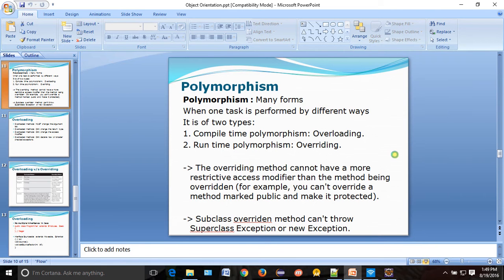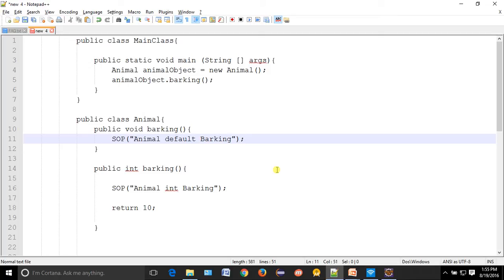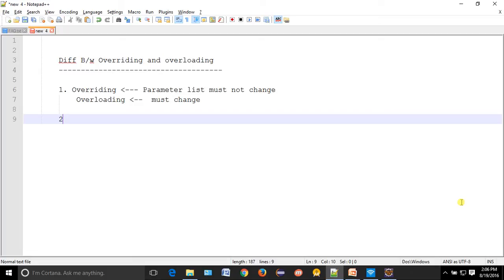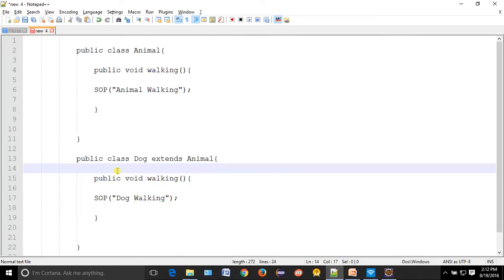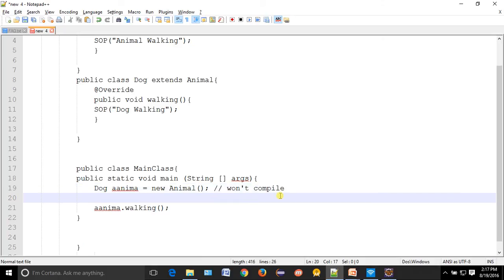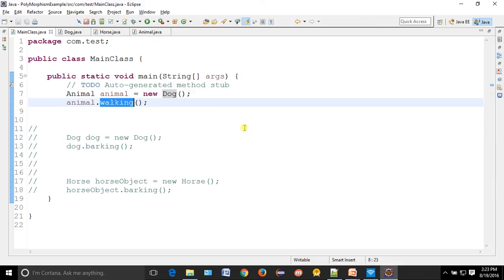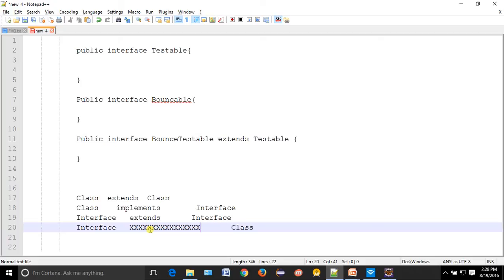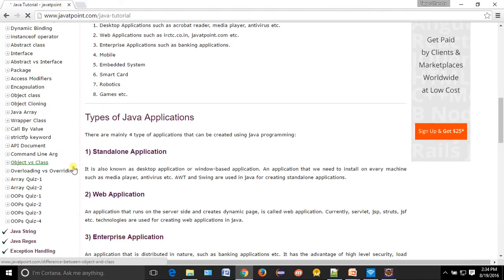Core Java Tutorial 22 Polymorphism Overloading